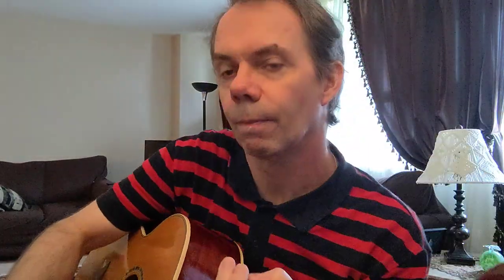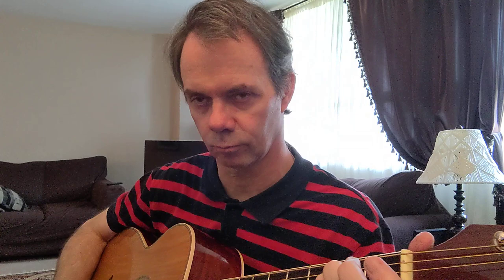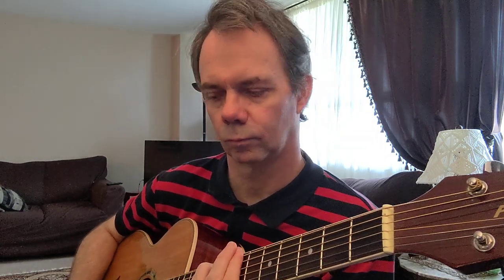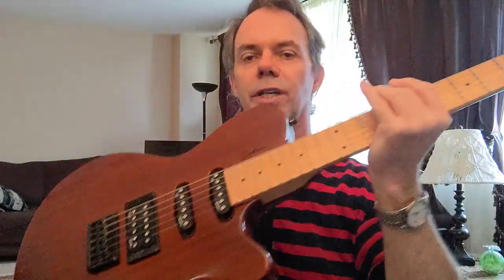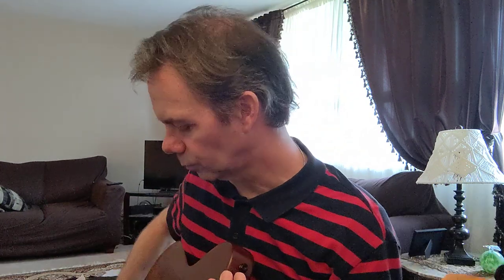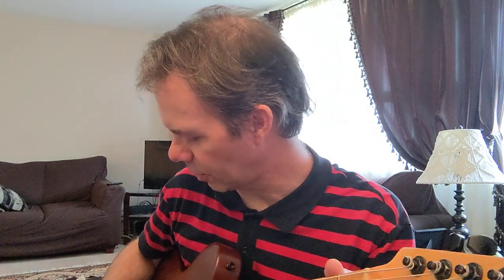Jim Dunlop Primetone 1.00mm guitar pick review